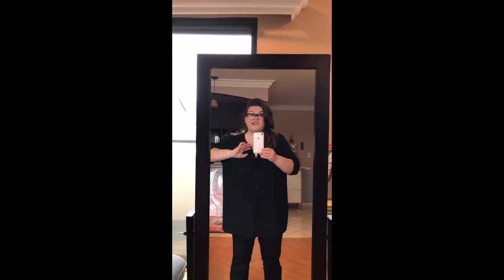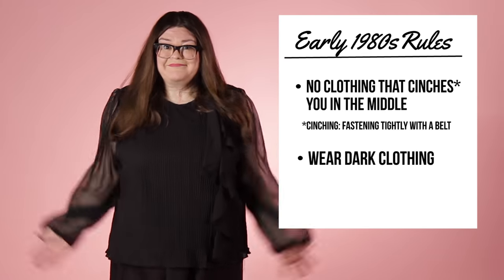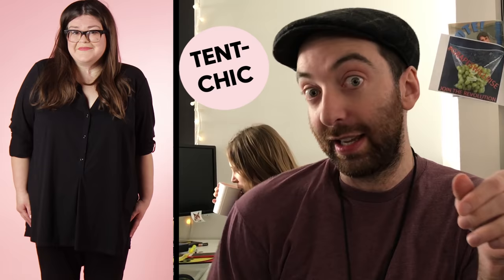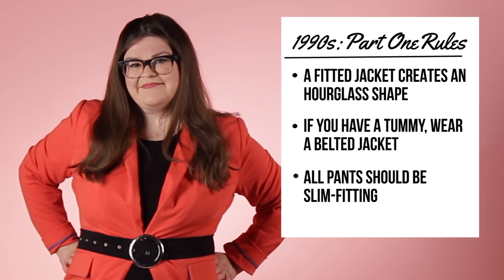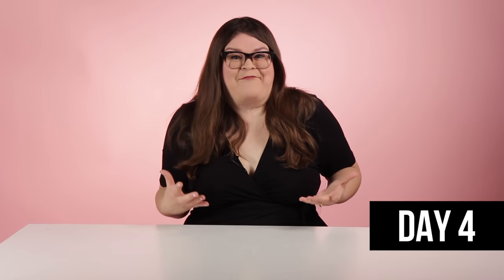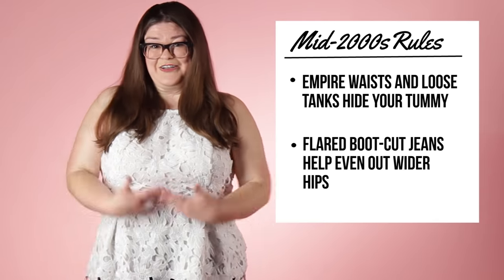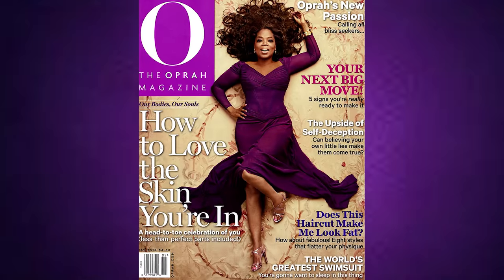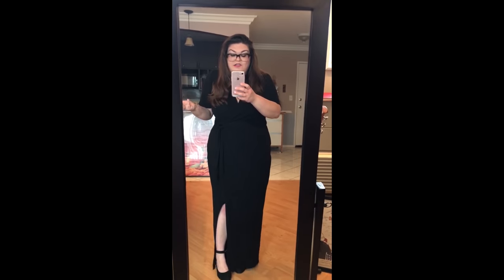I Followed Body-Slimming Fashion Tips Throughout History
"I look like a black M&M with legs."

BuzzFeedYellow
More fun, inspiring, interesting videos from the BuzzFeed crew. New videos posted daily!

MUSIC
tarantula
Licensed via Warner Chappell Production Music Inc.